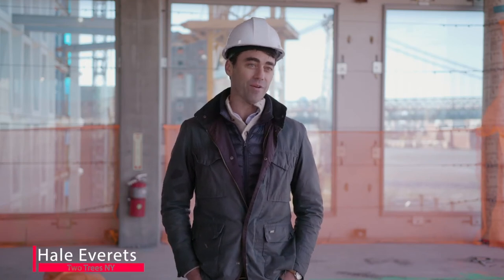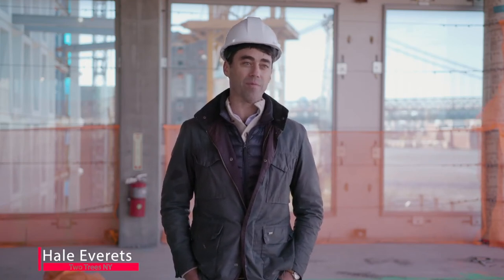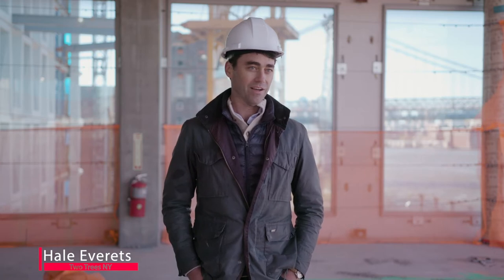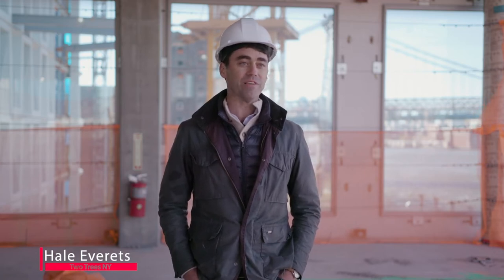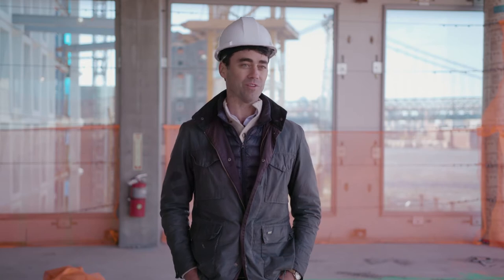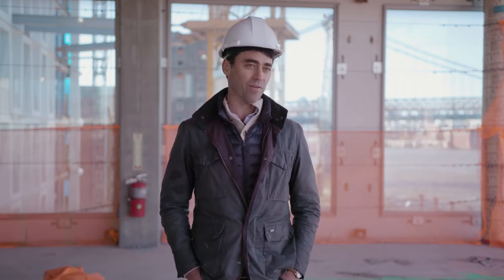Hale Everets discusses the design of Site A of the Domino Sugar Factory Redevelopment.